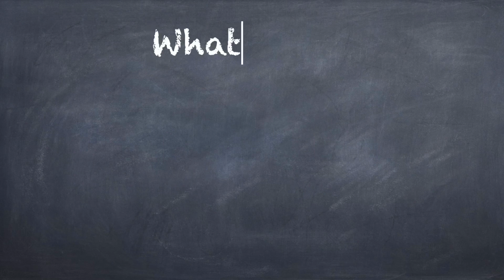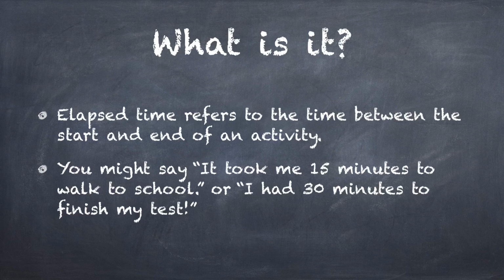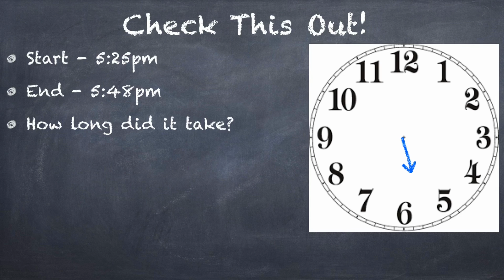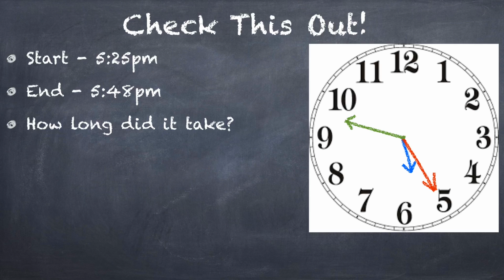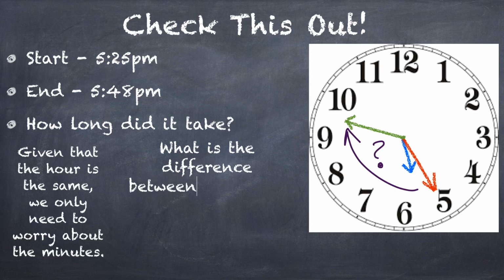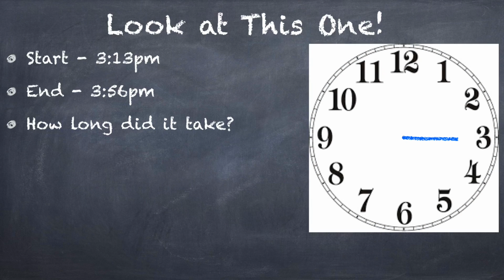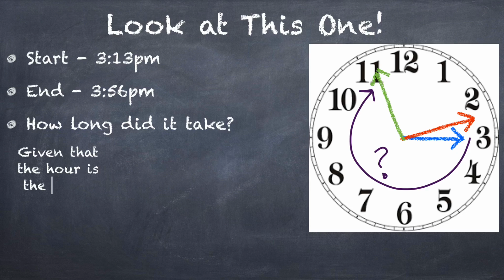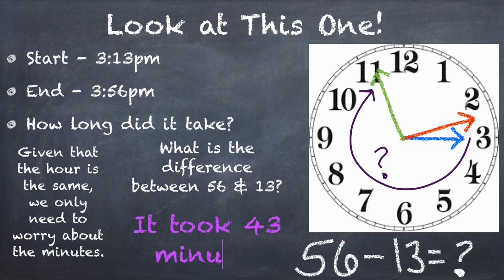Elapsed Time with Mr. McSwain!